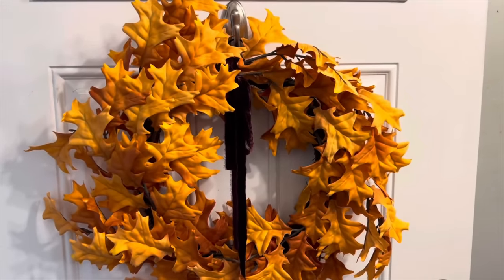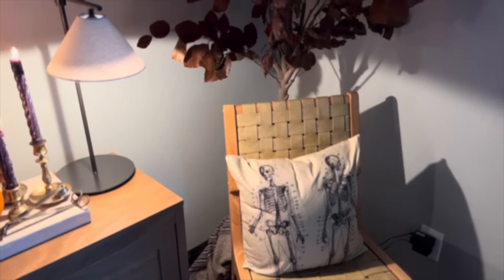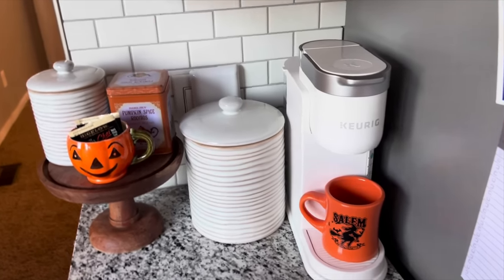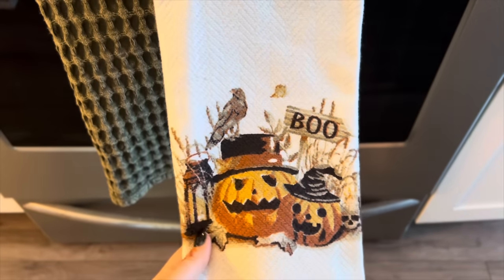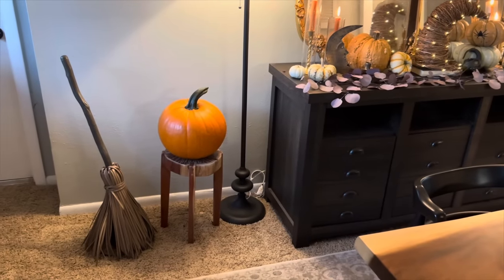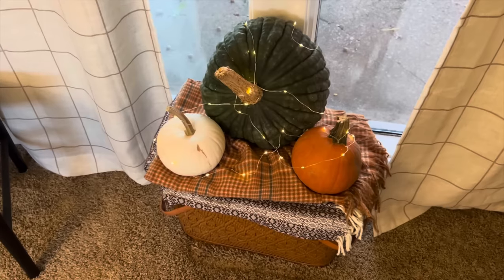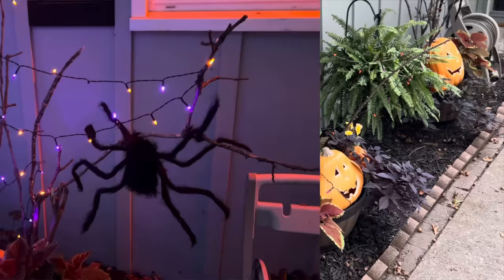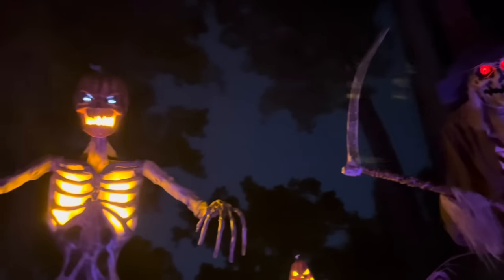Fall & Halloween Home Decor Tour! Simple decor ideas | ft. my outdoor displays too!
Hello Pumpkin people! Today we are touring my house decorated for fall and halloween. I am sharing both my indoor decor and outdoor decor (which I've never shared my outside before!) I hope you enjoy & happy halloween!!

LIVING ROOM
sectional // bobs discount furniture
tv stand // big lots